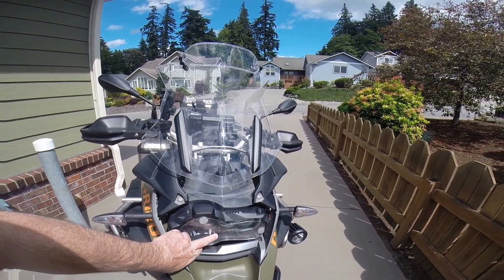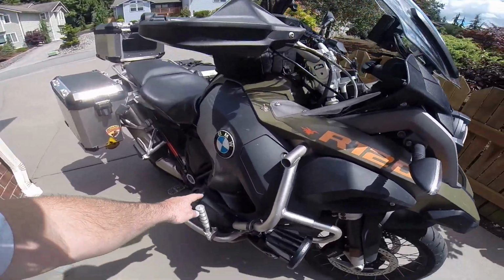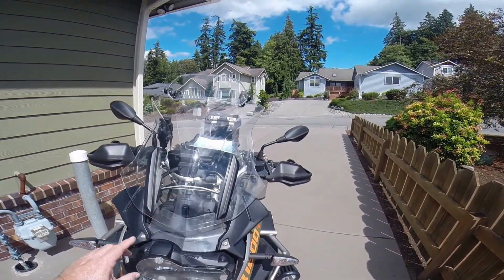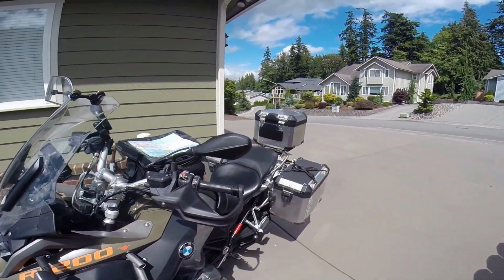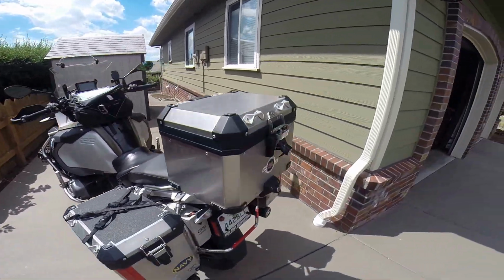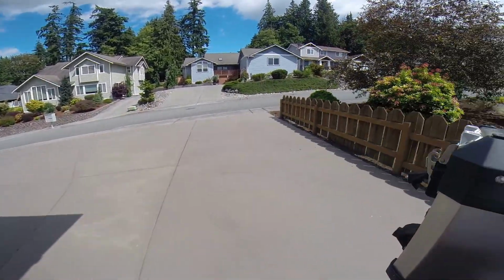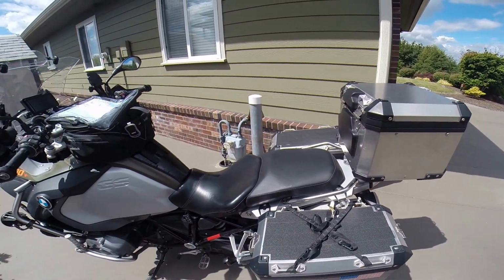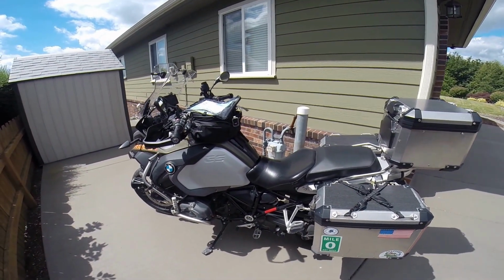14 month review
14 months, 35,000 miles - Here's my 2015 BMW R1200GSA, a quick review and how I set the bike up for the trips thus far.

The only reason I am not completely comfortable on this bike is the leg position on a long day.  I should point out that all of my days are long, typically in excess of 700 miles, more like 800. At my age, anything is going to hurt at those distances...